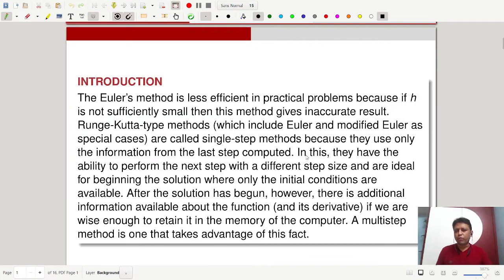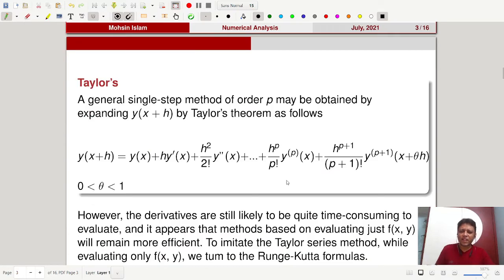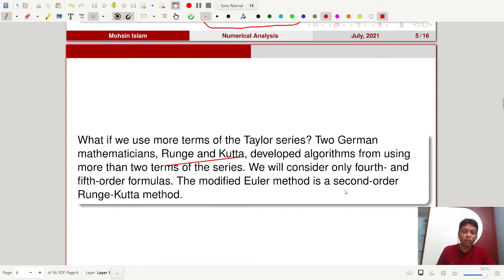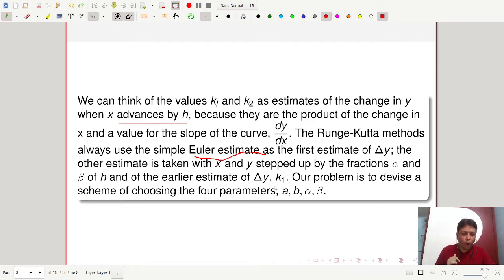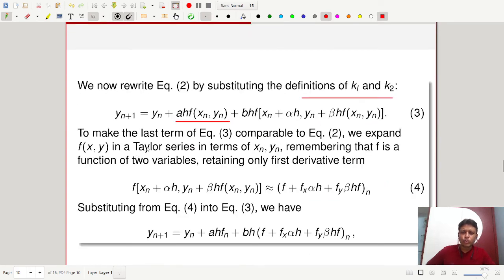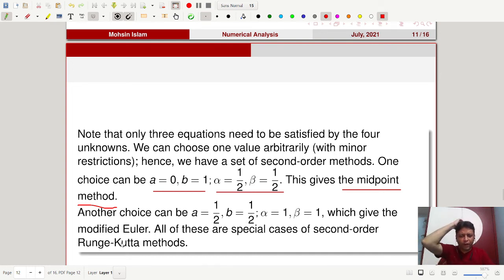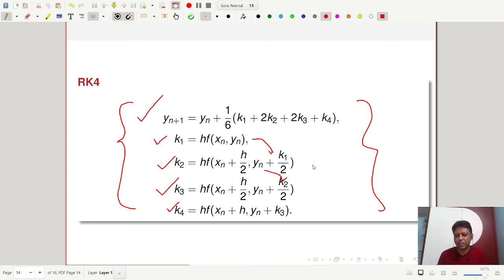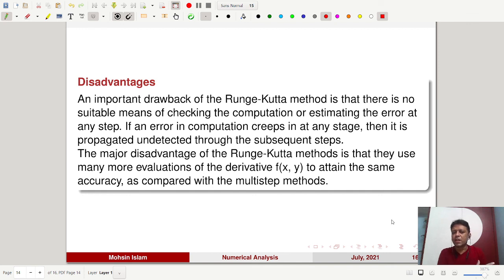NUMERICAL SOLUTION of DIFFERENTIAL EQUATIONS || RUNGE-KUTTA METHOD || UG-CBCS || Lecture-III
From this video you will learn about Finding the Solution of Differential Equations Numerically, By RUNGE-KUTTA METHODS of Second Order and Fourth Order.